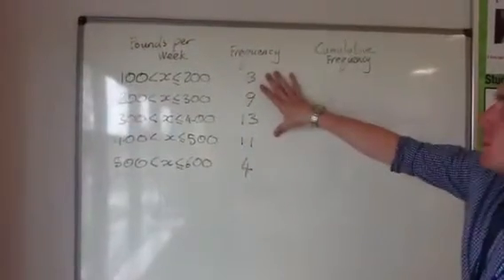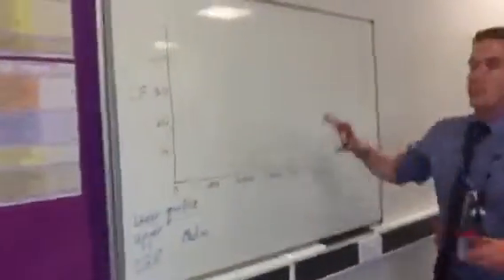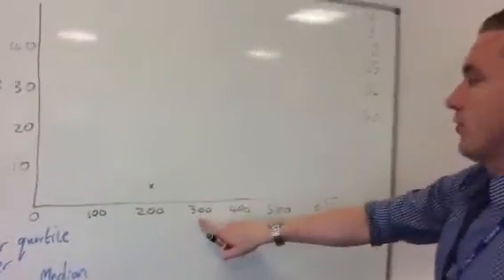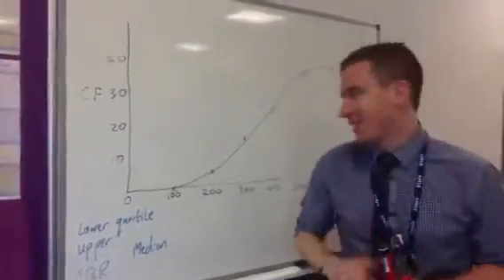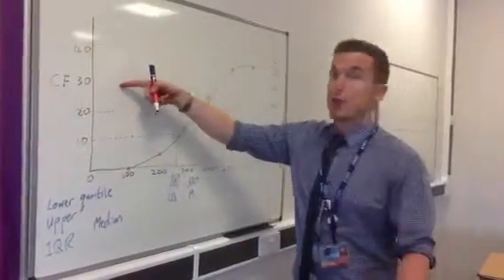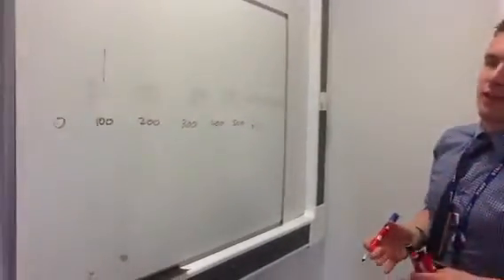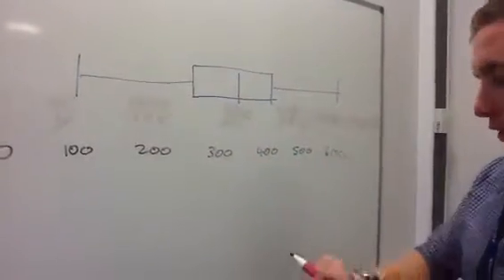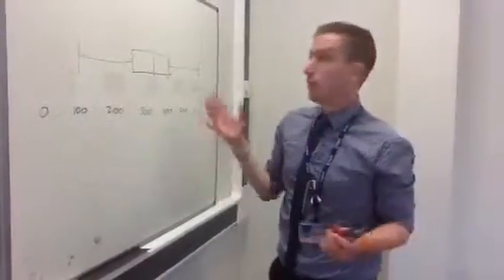Mr Holt Maths GCSE revision - Cumulative Frequency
A very quick recap on CF Graphs and box plots